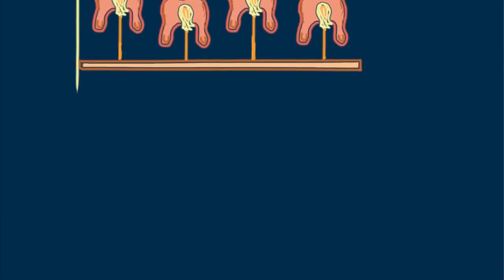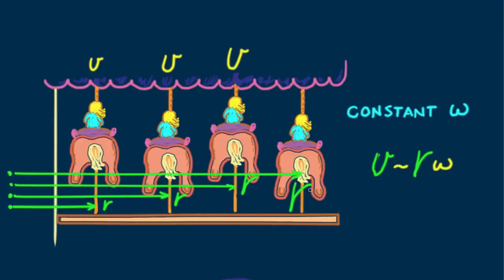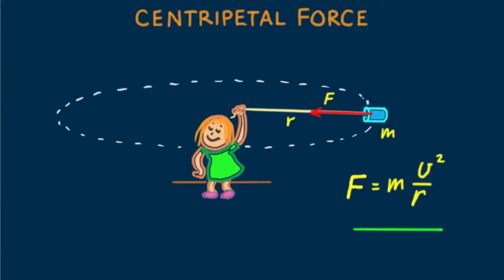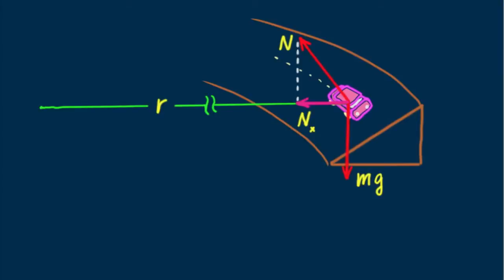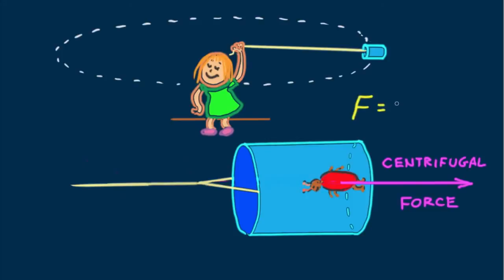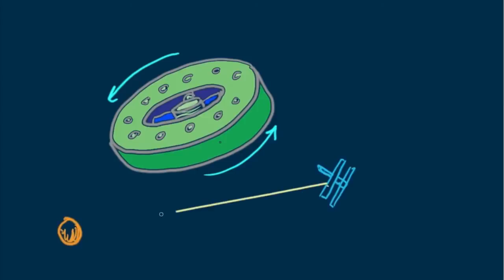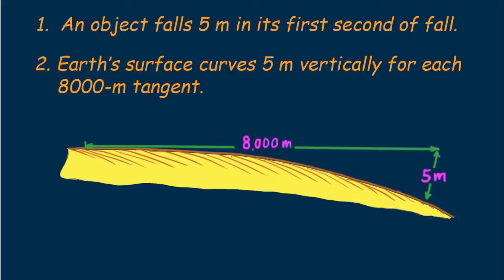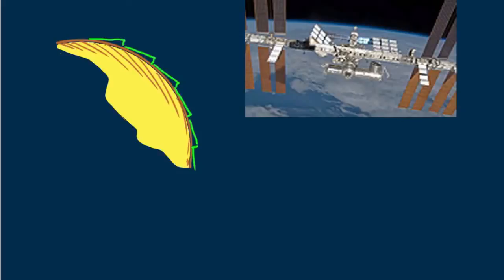circular motion by Paul G. Hewitt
The complete collection of Hewitt-Drew-its! on Circular Motion